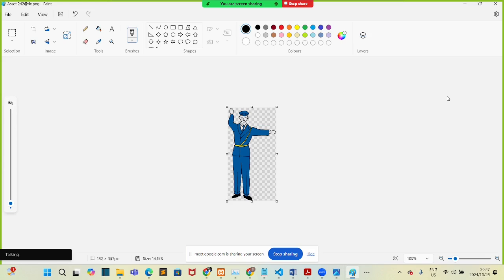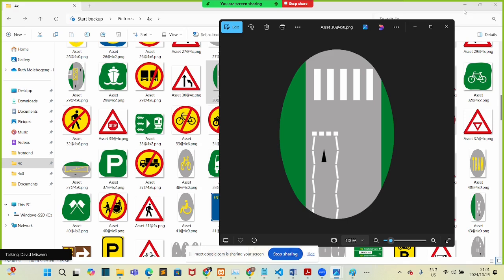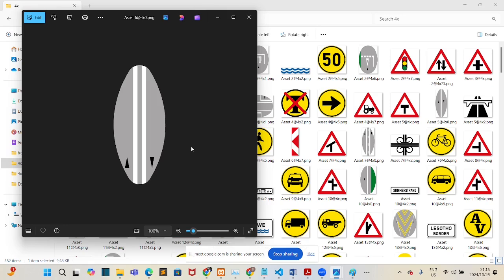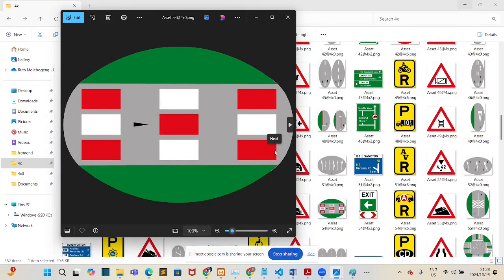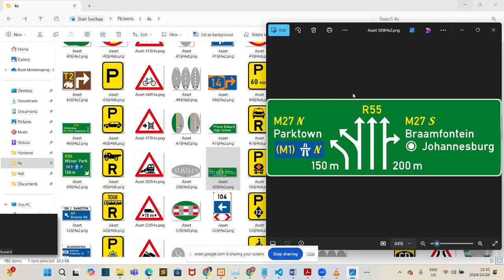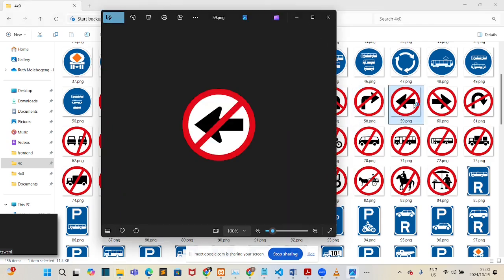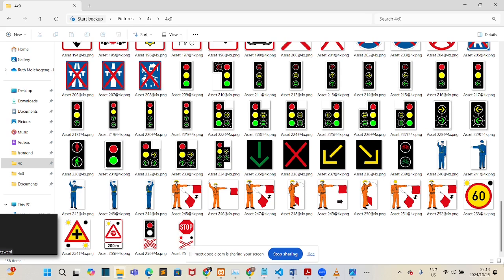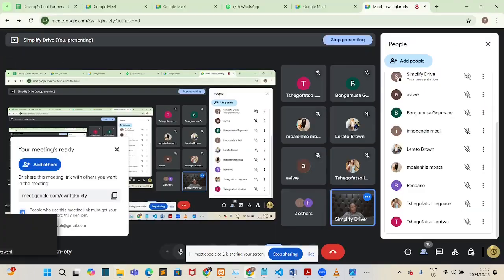Road Signs, Markings & Signals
Traffic Officer Signals: Signals are used by traffic officers to stop traffic from specific directions, like from the front and back (00:00 - 01:06).
Steady Green Arrow: A steady green arrow means cars can proceed in that lane (02:12).
Lane Control: Some traffic lights are used to control lane direction for vehicles traveling in opposite directions.
Red Light with Green Arrow: A red light with a green arrow permits only those turning right to proceed (03:20 - 05:28).
Construction Area Alerts: A worker with a red flag signals drivers to proceed cautiously in construction zones (07:35).
Hand Signals: Hand signals are used to direct traffic, often to stop vehicles approaching from behind (09:38).
Yellow Arrow: Indicates drivers should turn right with caution when safe to do so (10:35).
Closed Lane Arrow: Yellow arrows warn that a lane is closed ahead, so drivers should change lanes accordingly (11:20).
Zigzag Lines: Markings like zigzag lines indicate no stopping in that area to prevent blocking traffic (14:29).
Box Junction: Yellow boxed areas (box junctions) must be kept clear and are typically found at intersections (17:24).
Information Arrows: Arrows on the road direct drivers to follow specific directions (20:52).
Pedestrian Crossing Lines: Specific markings identify pedestrian crossing points (39:18).
Arrest Bed: Found on steep roads to help vehicles stop safely if their brakes fail (42:32).
Reserved Lanes: Markings on the left may indicate lanes reserved for buses or other special use (32:12).
No Stopping: Certain areas with specific road signs prohibit stopping during designated times (36:16).
Mandatory Direction: Some arrows mandate specific directions drivers must take (e.g., turn left) (07:35).
T-Junction: Road signs indicate a T-junction ahead where the road splits in two directions (50:05).
Prohibition Signs: Red circles or crossed lines prohibit certain actions, like turning left or stopping (01:12:10).
Sign Background Colors: Different background colors on signs provide context, like green for city areas (57:59).
Tourism Signs: Signs with a "TM" logo may indicate a resort or municipality, helping travelers navigate (1:35:47).